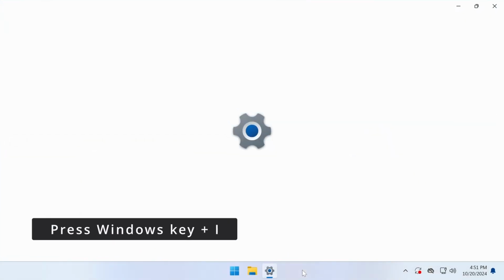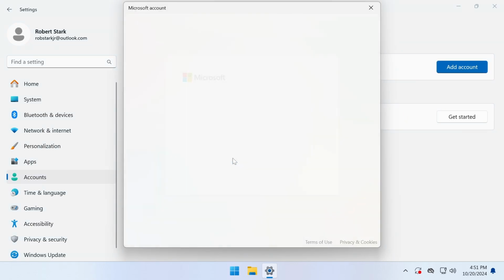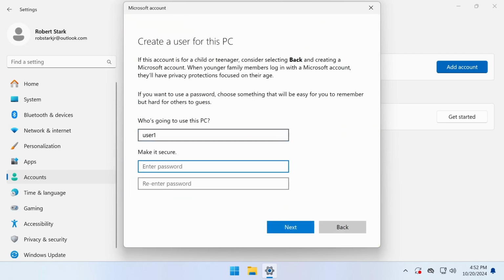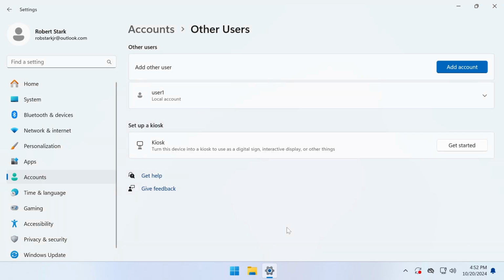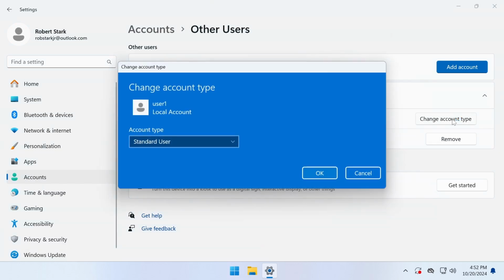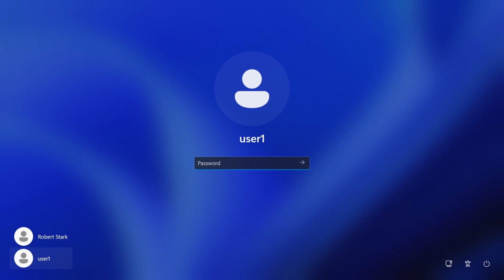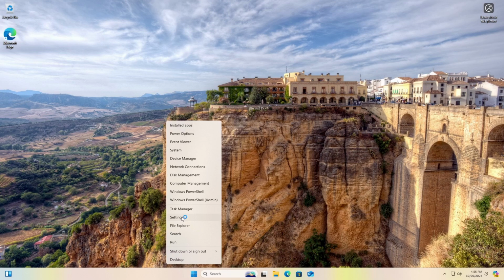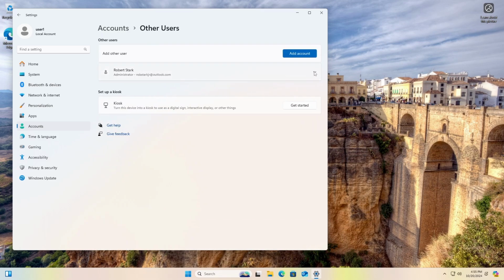How to Create a Local Account on Windows 11 (Without Microsoft Account)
Learn how to create a local user account in Windows 11 without a Microsoft account. A local account allows you to keep your data on your device without syncing to the cloud, providing you with more privacy and control.

*We'll cover:*
- How to access Windows Settings
- Steps to add a local user account
- How to change account types from standard to administrator
- Instructions for deleting existing Microsoft accounts if desired

*Timestamp*
00:00 - Intro
00:20 - Steps to add a local user account
00:57 - How to change account types from standard to administrator
01:10 – How to Remove a Microsoft Account from Windows 11